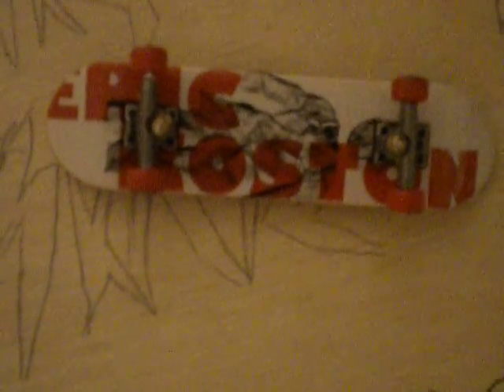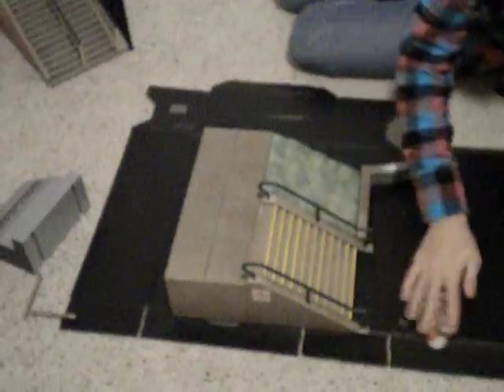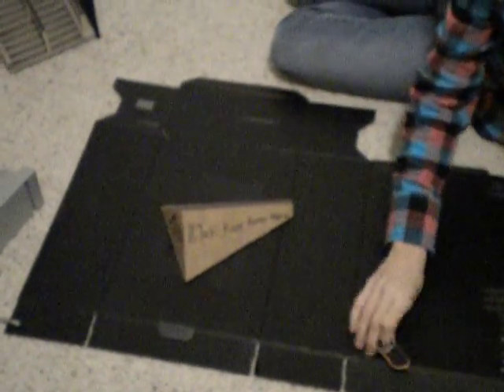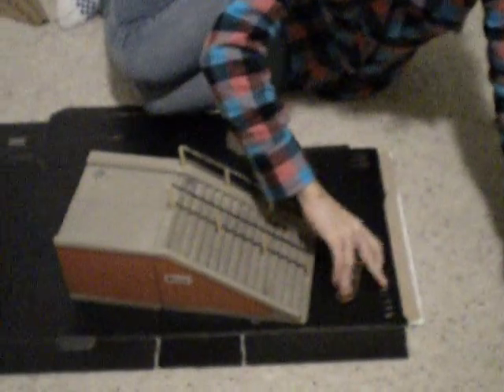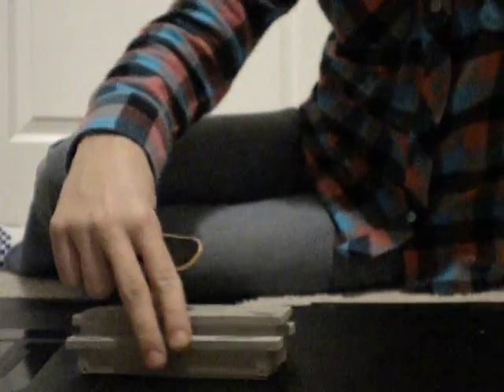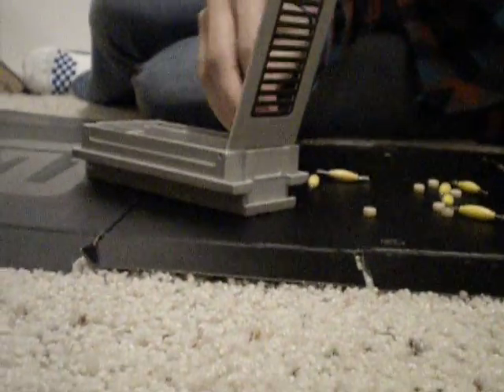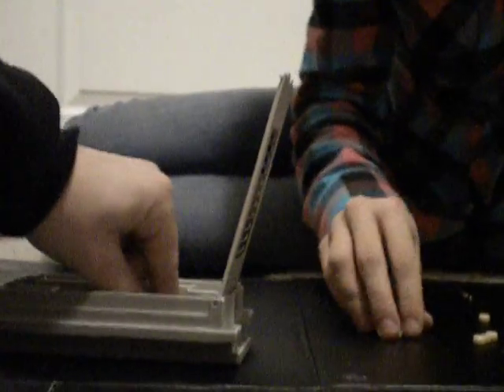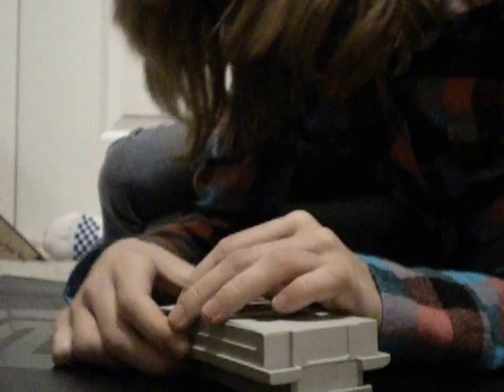Tech deck stuff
Just foolin around